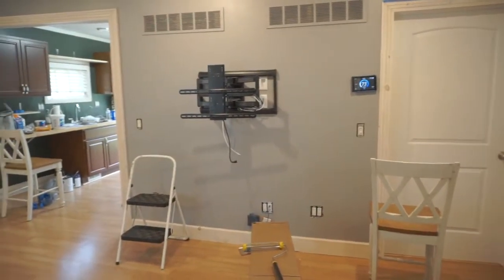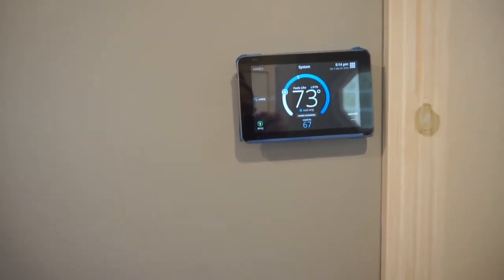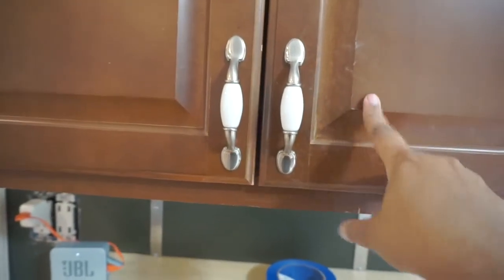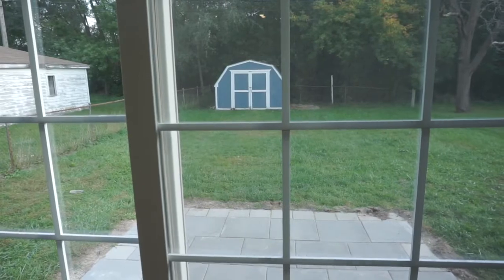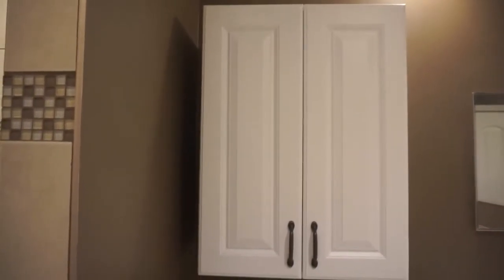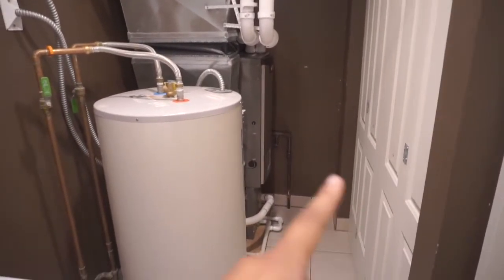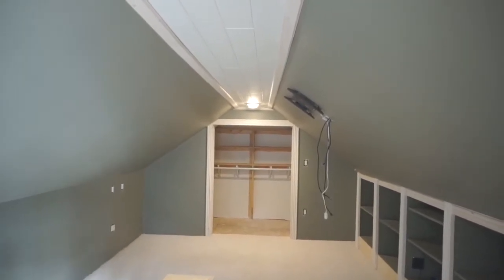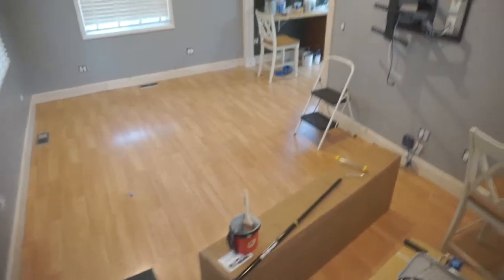*SURPRISE!* NEW EMPTY HOUSE TOUR 2020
Welcome Back! Today I have an empty house tour for you! It was definitely not something I thought I would be sharing with you guys right now, but I'm so excited to bring you guys along with me! It really helps my channel out! I appreciate you guys!

PRODUCTS USED:
Dyson V6 Animal Vacuum
Mrs. Meyers Baking Soda Cream Cleanser
Bar Keepers Friend Liquid Cleanser
Microfiber Cloths

ABOUT ME:
I am a full time nanny and part time roller skater! I recently moved into my first apartment, and love sharing all the ways I clean and organize it. I post cleaning videos, organizing videos, Decluttering videos, digital couponing videos,  and much more!

* Video is not made for children, but is family friendly.*